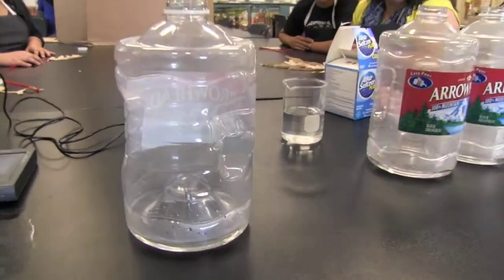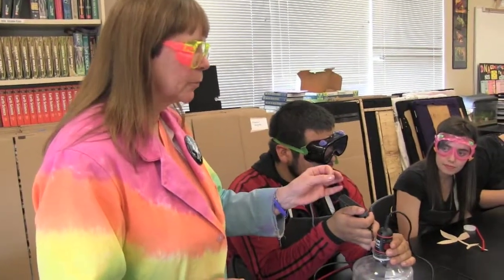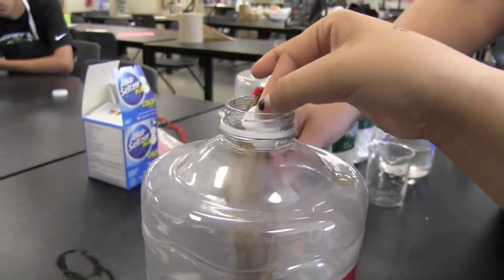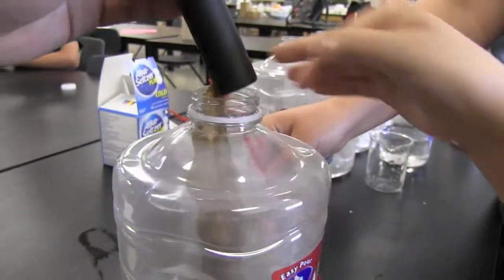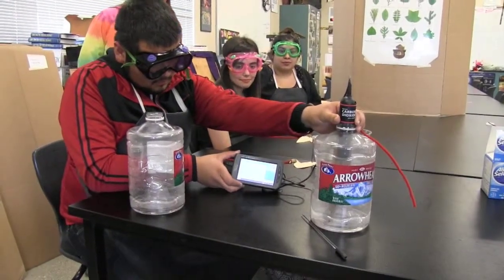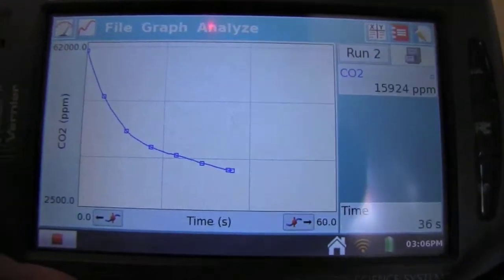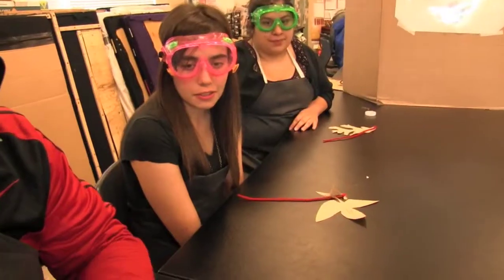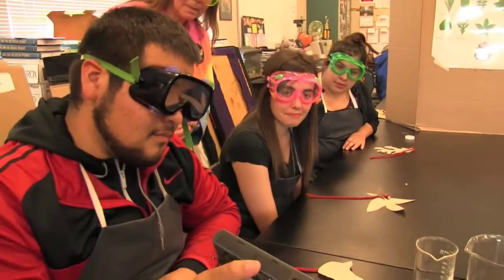Biomimetic Carbon Dioxide Sequestration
Toshiba/NSTA STEM Leadership Academy Teacher video